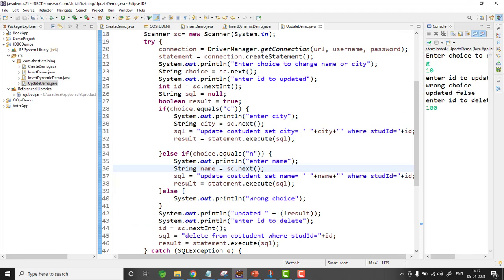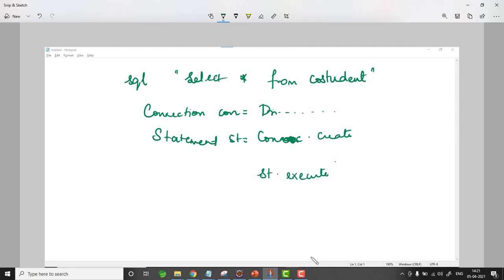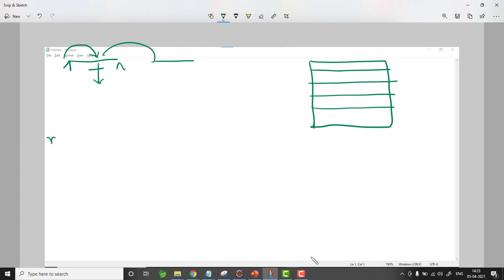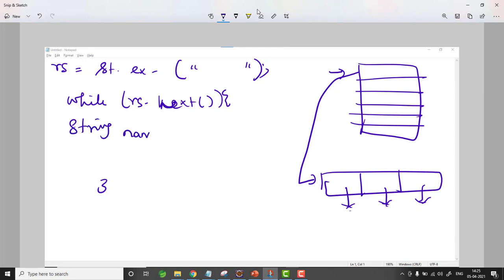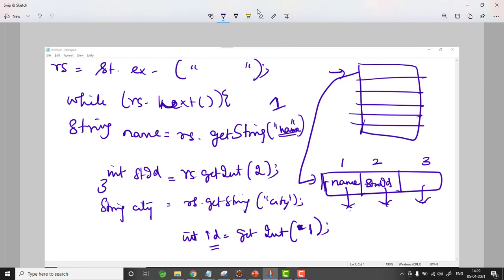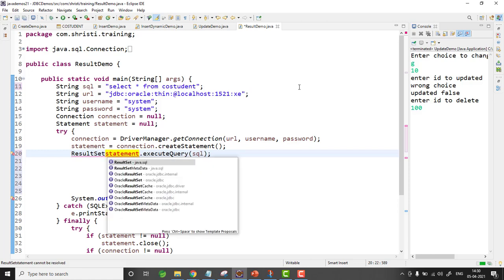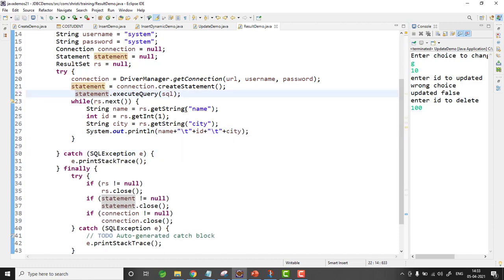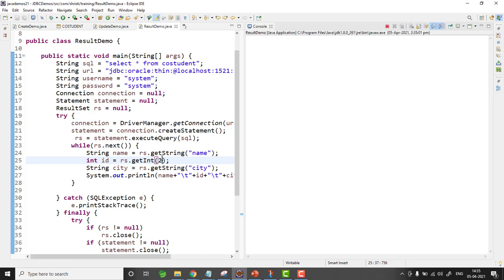JDBC Tutorial for beginners - Using ResultSet to retrieve data from Oracle database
Let us learn JDBC together. Here I am using Oracle database version 11.2.
In this video let us learn to retrieve data in oracle db from a java application

These are the topics we will be discussing in this tutorial
Integrate Oracle with Eclipse
Create, Insert, Update , Delete Operation using Statement
Using ResultSet to retrieve data from database
Using PreparedStatement to perform crud operation
What is the use of Scrollable ResultSet?